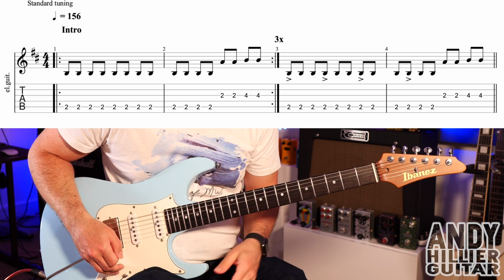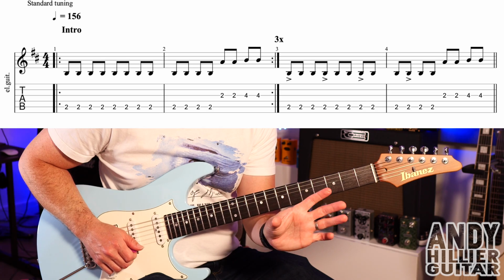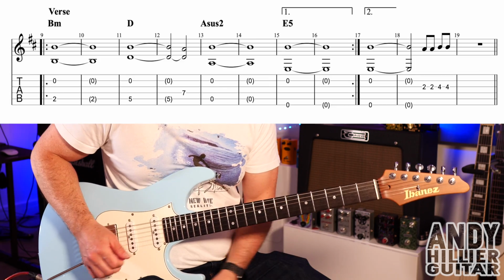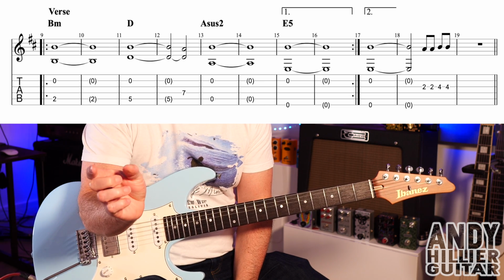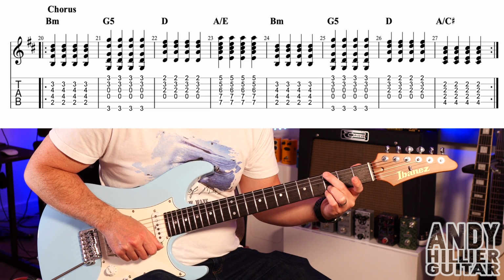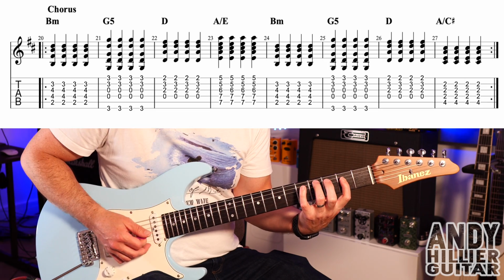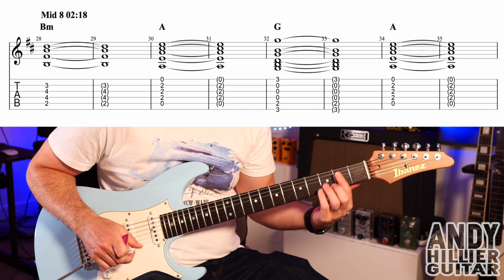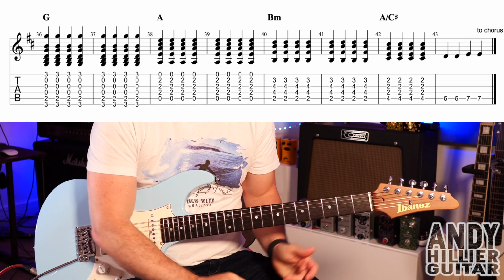How to play twenty one pilots Navigating Guitar Tutorial (Guitar Tabs)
Learn how to play Navigating · twenty one pilots  on the guitar with this easy to follow guitar lesson from Andy Hillier.

Thanks Andy

00:00 Start
01:00 Intro
04:00 Verse
06:29 Chorus
09:20 Mid 8